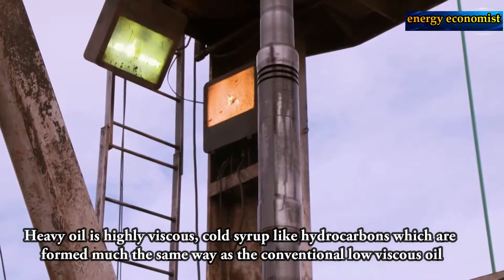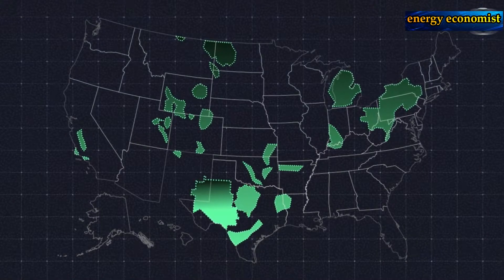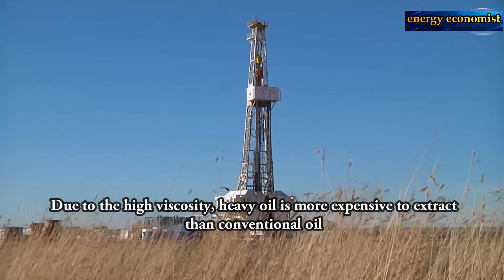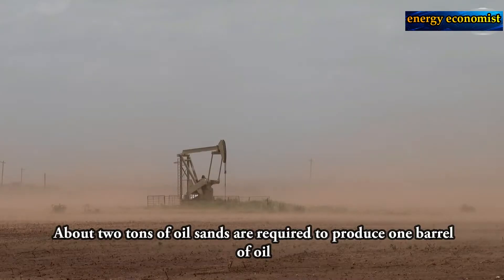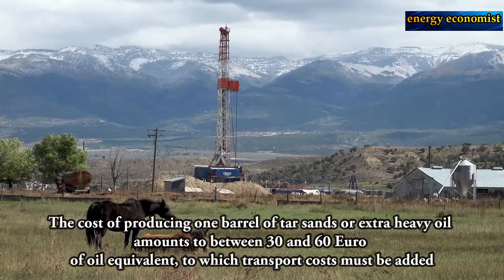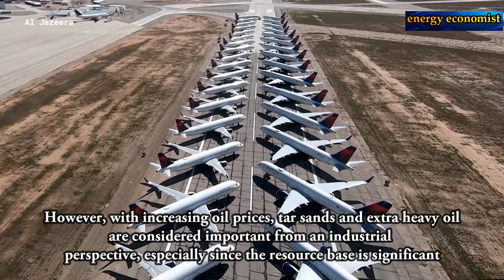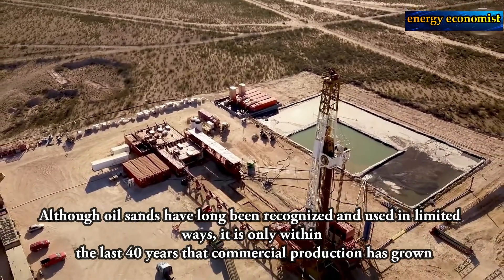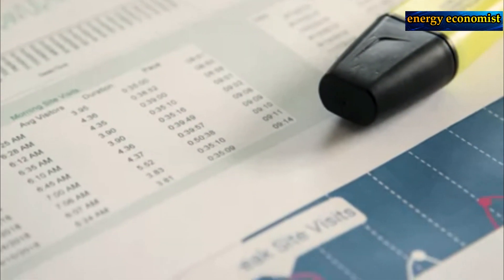energy economist | tar sands or heavy oil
Heavy oil is highly viscous, cold syrup like hydrocarbons which are formed much the same way as the conventional low viscous oil.
 The oil sands or tar sands are loose sand or partially consolidated sandstone containing naturally occurring mixtures of sand, clay, and water, saturated with a dense and extremely viscous form of petroleum technically referred to as bitumen.
 In the Athabasca sands in Alberta Canada, there are very large amounts of bitumen covered by little overburden, making surface mining the most efficient method of extracting it.
 The overburden consists of water-laden muskeg peat bog over top of clay and barren sand.
The oil sands themselves are typically 40 to 60 m deep, sitting on top of flat limestone rock.
 Due to the high viscosity, heavy oil is more expensive to extract than conventional oil.
 The bitumen in tar sands cannot be pumped from the ground in its natural state.
Therefore, surface mining, requiring large areas, has been the preferred extraction technique.
 After excavation, hot water and caustic soda is added to the sand, and the resulting slurry is piped to the extraction plant where it is agitated and the oil skimmed from the top.
 Provided that the water chemistry is appropriate to allow bitumen to separate from sand and clay, the combination of hot water and agitation releases bitumen from the oil sand, and allows small air bubbles to attach to the bitumen droplets.
 The bitumen froth floats to the top of separation vessels, and is further treated to remove residual water and fine solids.
 About two tons of oil sands are required to produce one barrel of oil.
Originally, roughly 75% of the bitumen was recovered from the sand but today extraction plants recover well over 90 % of the bitumen in the sand.
The cost of producing one barrel of tar sands or extra heavy oil amounts to between 30 and 60 Euro of oil equivalent, to which transport costs must be added.
 With current oil prices, it makes economic sense to extract this resource.
 It has been estimated that, given the existing technology and current oil prices, 1 to 1.5 trillion barrels of tar sands and extra heavy oil can be recovered economically, most of them being located in Canada and Venezuela.
All production methods of oil from tar sand requires large amounts of energy, chemicals and water.
 It also releases considerable amounts of CO2 into the atmosphere.
An upheaval of large land areas and substantial pollution is often the result.
Needless to say, there are strong environmental concerns regarding extraction of energy from these resources.
 However, with increasing oil prices, tar sands and extra heavy oil are considered important from an industrial perspective, especially since the resource base is significant.
Although oil sands have long been recognized and used in limited ways, it is only within the last 40 years that commercial production has grown.
 Canadian oil sands production began in 1967 and production has grown steadily.
 By 2009 production from oil sands was equivalent to over 550 million barrels of oil, accounting for 49% of Canada’s oil production in 2009.
 Though production was initially subsidized, production costs have fallen with technological advances and is now economically viable at $50/barrel and production is forecast to more than triple by 2025.
 Venezuela also has substantial oil sand deposits and smaller accumulations are known in Russia and the Middle East.